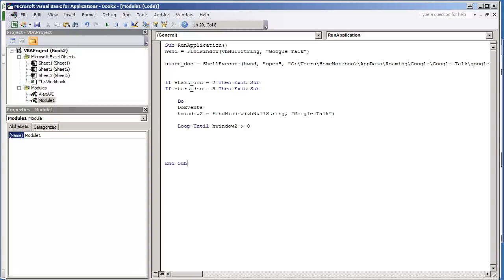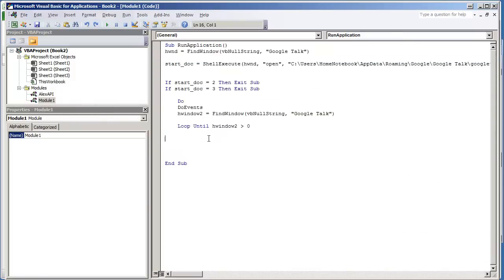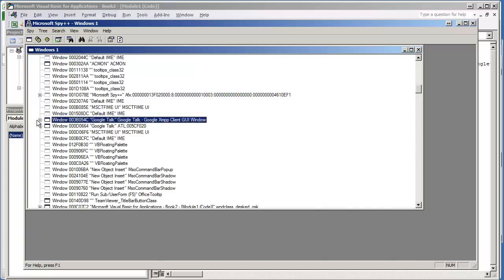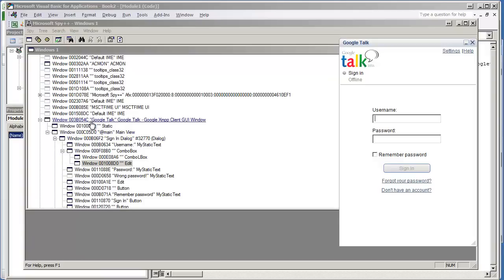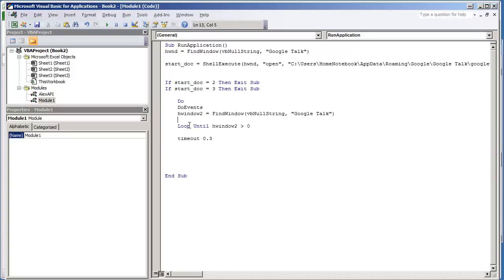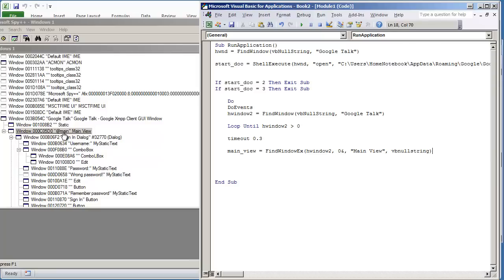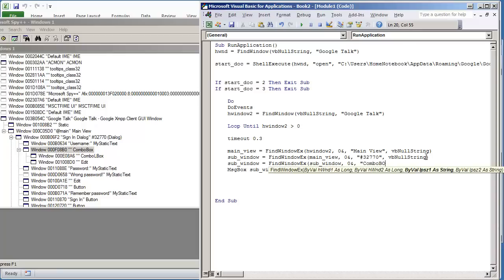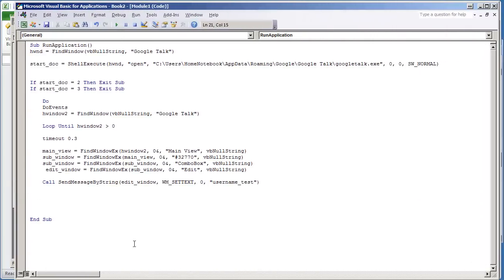VBA Excel Windows API - V1.03 - Send Text WM_SETTEXT to Edit Box in External App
- MICROSOFT EXCEL VBA AND MACROS FOR BEGINNERS